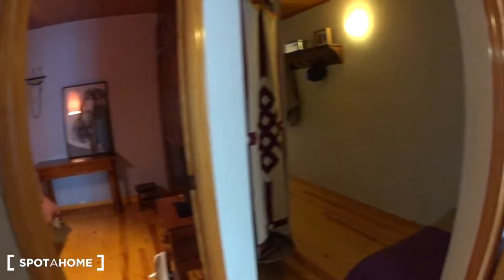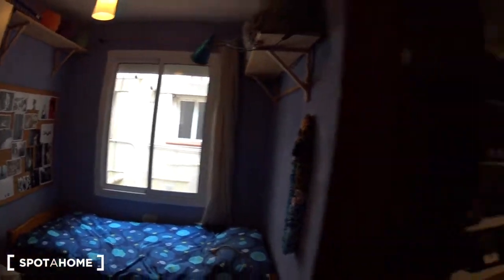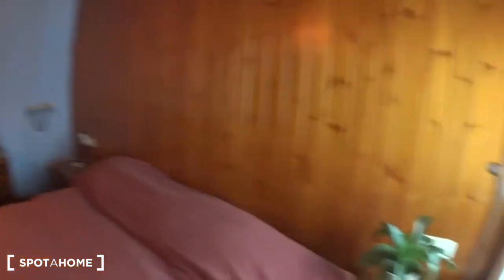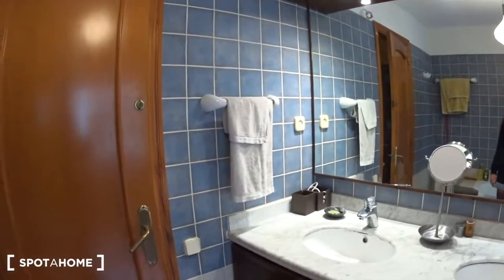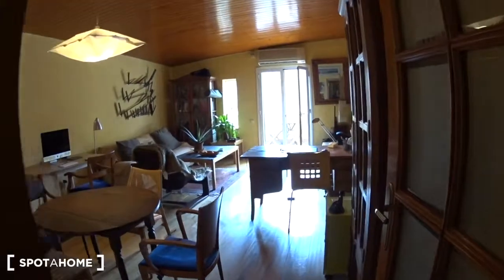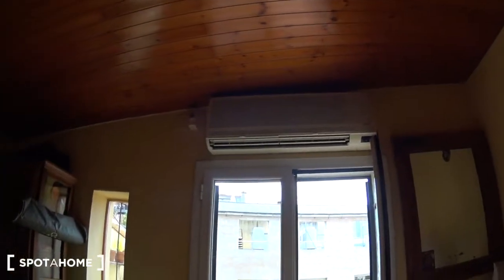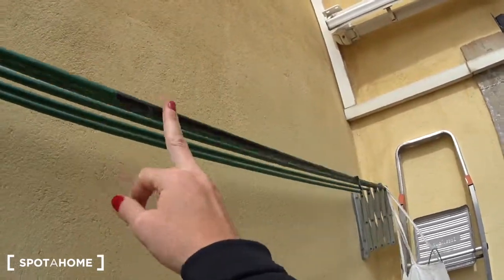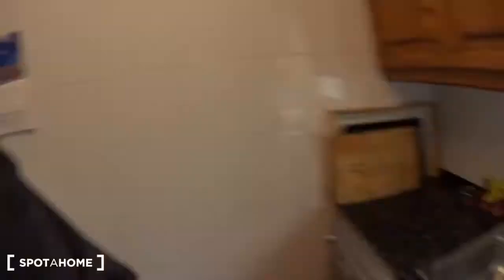Gorgeous 3-bedroom apartment with terrace for rent near La Rambla in El... - Spotahome (ref 213841)